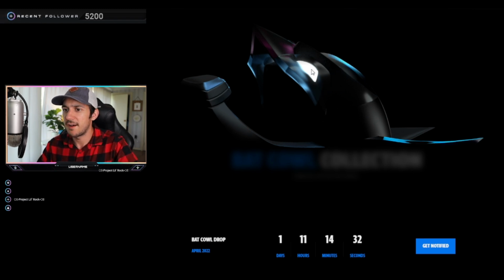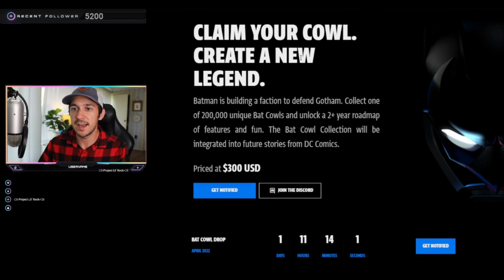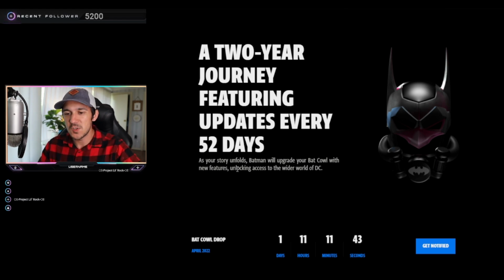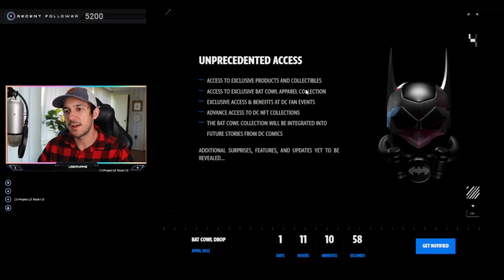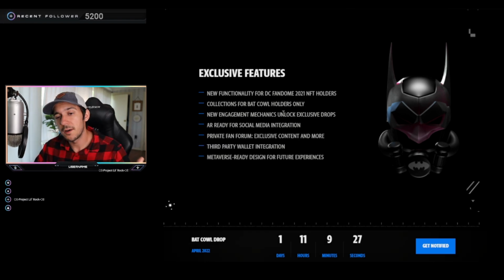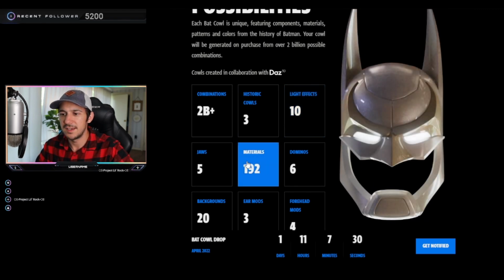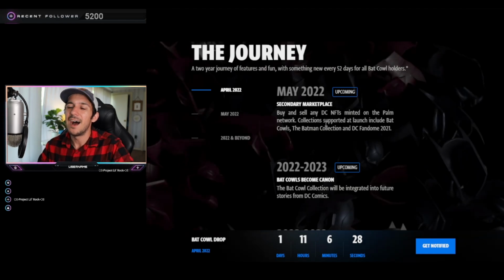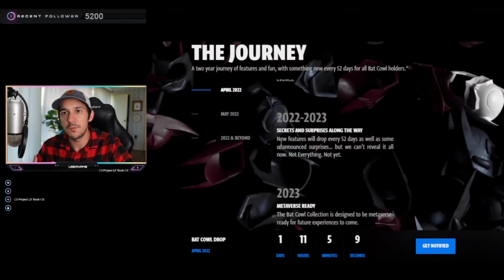DC IS DROPPING A MAJOR UTILITY NFT TUESDAY! HERE IS EVERYTHING YOU NEED TO KNOW ABOUT BAT COWLS!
CLARIFICATION: They are cutting supply if all are not minted by May 3rd!

Twitter Just for crypto/NFT (I tweet several times a day)
Veve - "Chrisverzwyvelt" Brands - Coca-Cola - Secret Rare - Filter High to Low - (Follow/Like I post daily!)

I roast my top tier Patrons a bag of coffee monthly and the tier is only currently $20 possibly going to change in the future.

Other benefits include special discord roles, S/O in my video descriptions, and sometimes in end credits. All my other information is free over my discord.

This is also a general support for my channel if the content I provide benefits you!

Current Patrons:
Bosco
Lincoln
Saul Guerrero